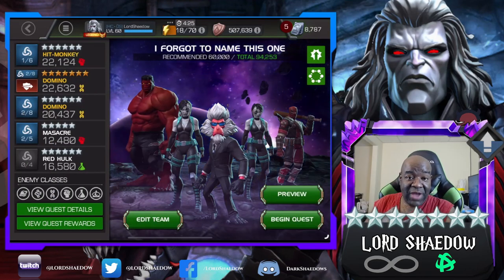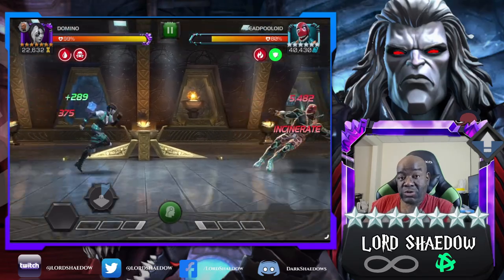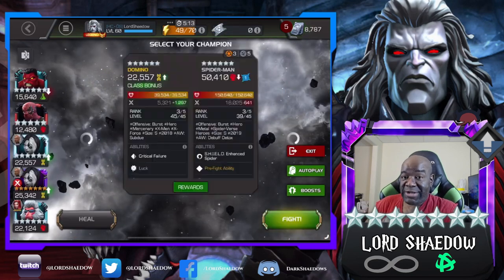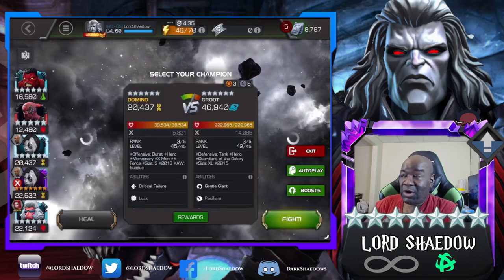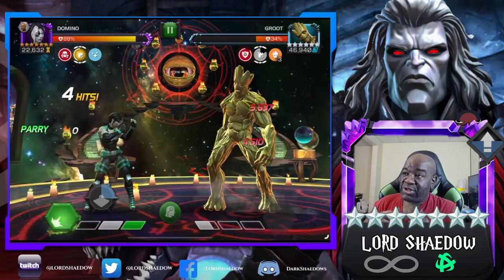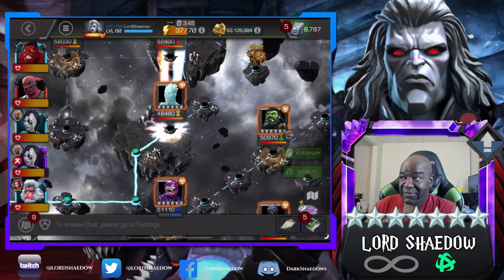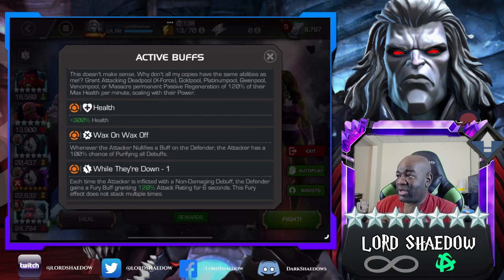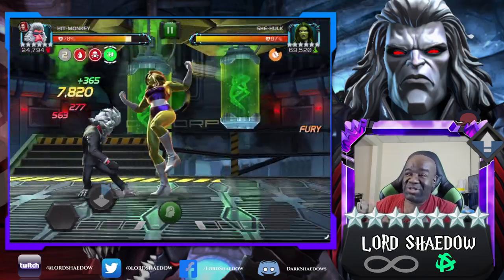Back Issues #8 | Easy Path | Variant 8.3.1 Completion Guide | Marvel Contest of Champions